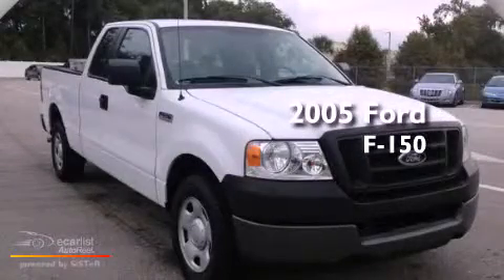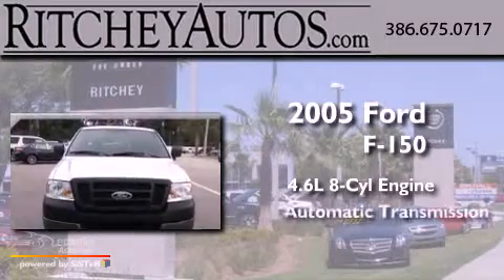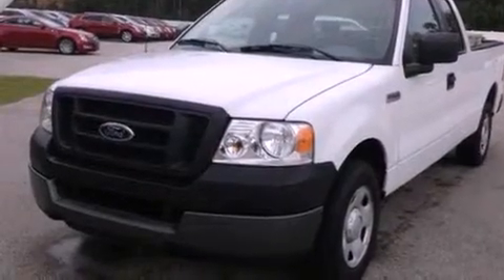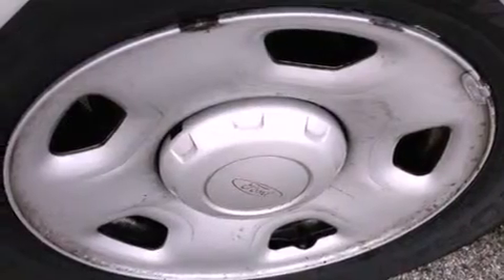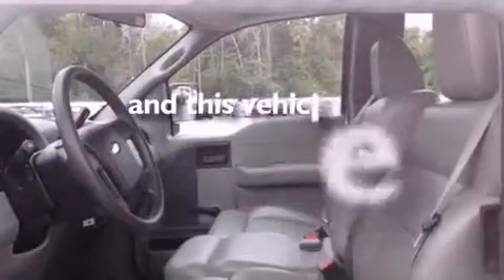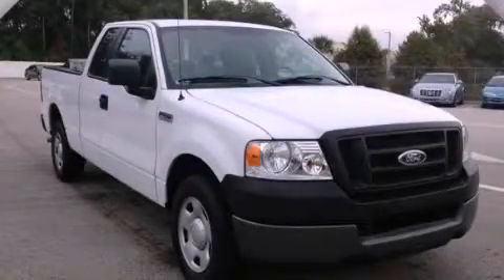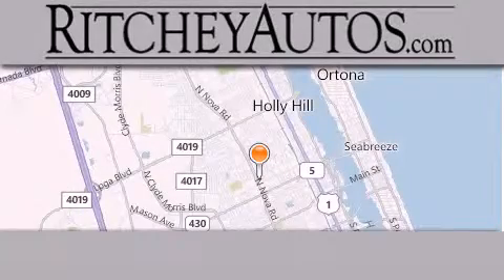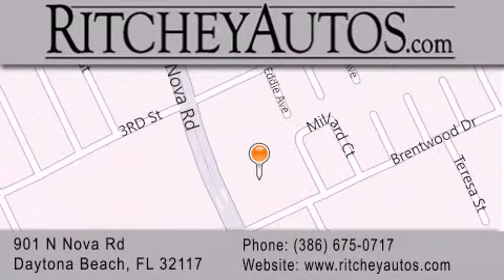Used 2005 Ford F-150 Daytona Beach FL 32117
Year : 2005
 Make : Ford
 Model : F-150
 Engine : 4.6L EFI V8 engine
 Trans . : Automatic
 Exterior : Other
 Miles : 55,753
 Interior : Other